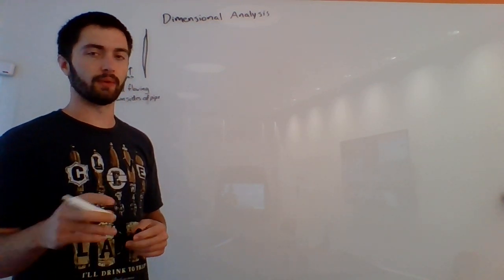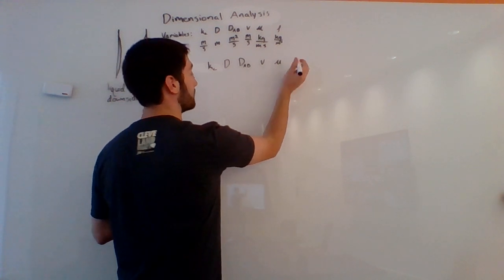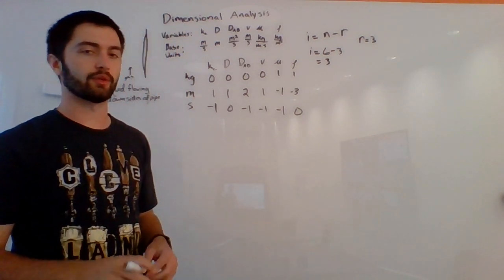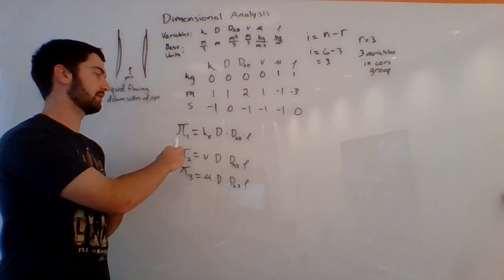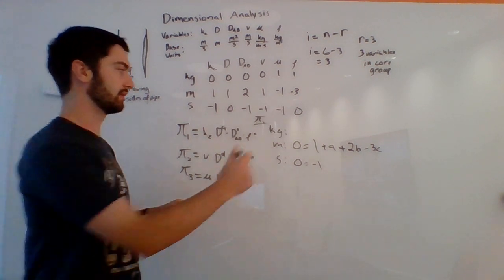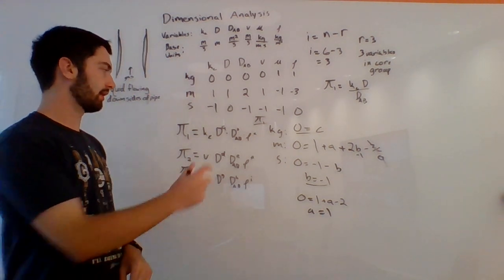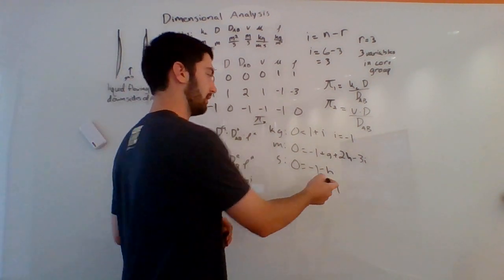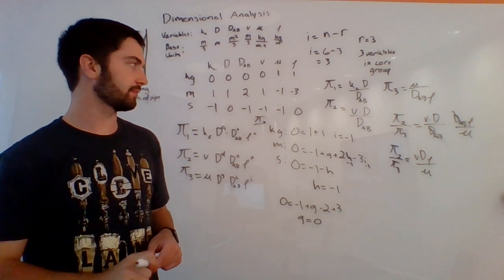Transport 2 Exam 2 Dimensional Analysis